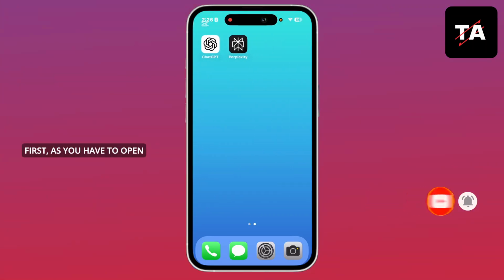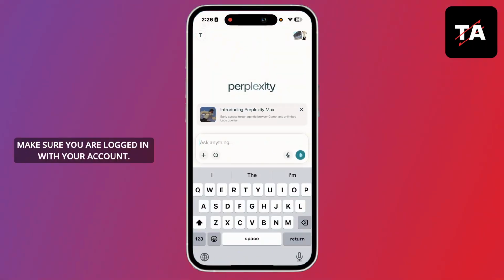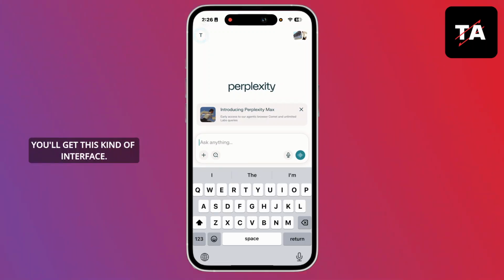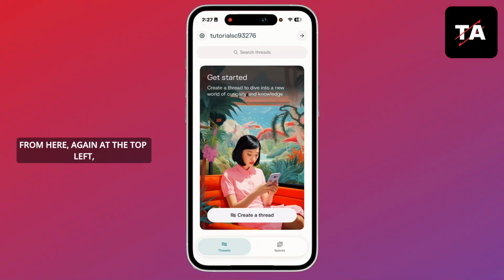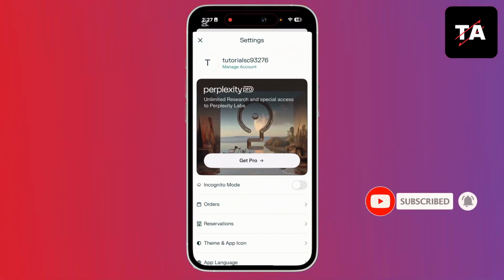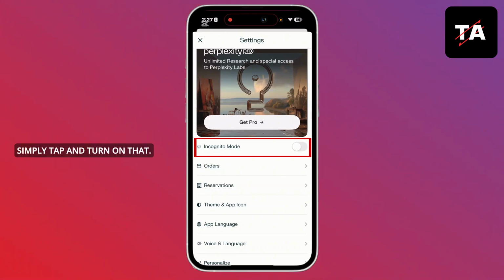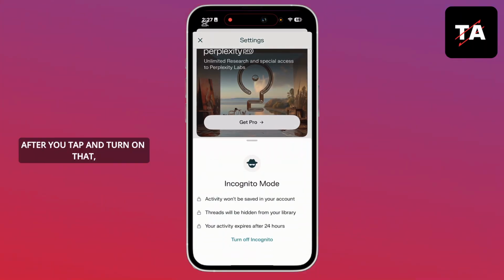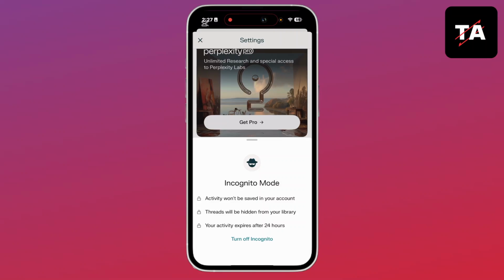How To Use Perplexity AI Incognito Mode (Step By Step)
Welcome to our step-by-step guide on How To Use Perplexity AI Incognito Mode (Step By Step)! If you want to browse or ask questions on Perplexity AI without leaving a trace, this video is for you. We’ll show you how to enable and use Incognito Mode, navigate the Perplexity AI interface privately, and protect your privacy while using this AI tool. These simple steps will help you keep your searches confidential and enjoy Perplexity AI safely.

In this video, we will show:
How to enable Perplexity AI Incognito Mode
How to use Perplexity AI privately
Step-by-step guide for Incognito Mode on Perplexity AI
Tips for secure and private AI searches
How to manage privacy settings in Perplexity AI
How Incognito Mode helps protect your data

how to use Perplexity AI incognito mode, Perplexity AI incognito, Perplexity AI privacy mode, Perplexity AI private browsing, Perplexity AI step by step, Perplexity AI tutorial, browse privately on Perplexity AI, Perplexity AI tips, use Perplexity AI securely, Perplexity AI private search, Perplexity AI guide, Perplexity AI incognito settings